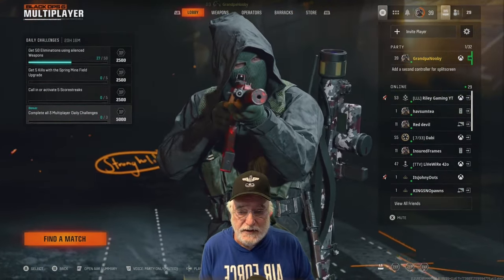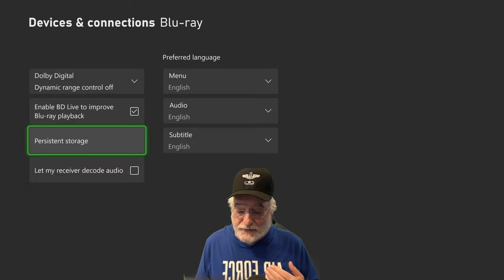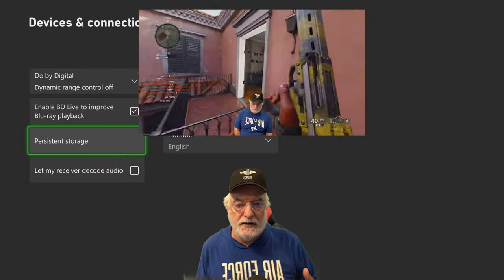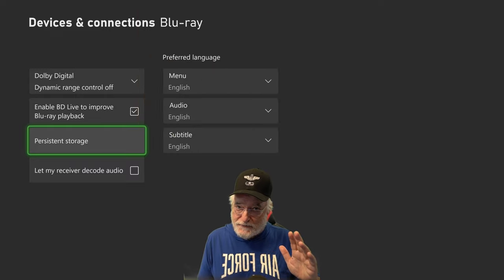Solved: In-Game Black Screen Error For XBOX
Black Ops 6 Tips & Tricks

GAK-O-WEEN Stream Thu, 31 Oct, 1830 hrs Central. Please Join Us.